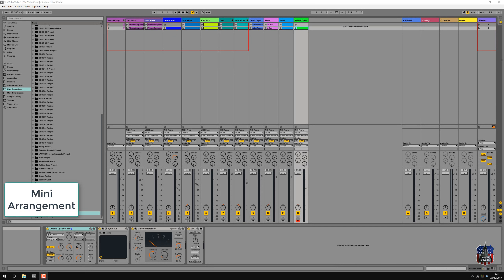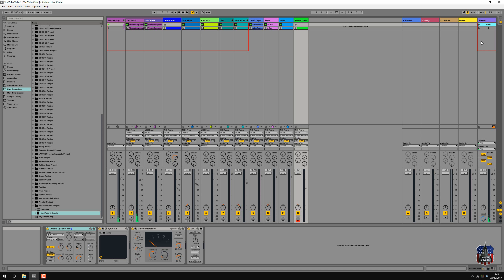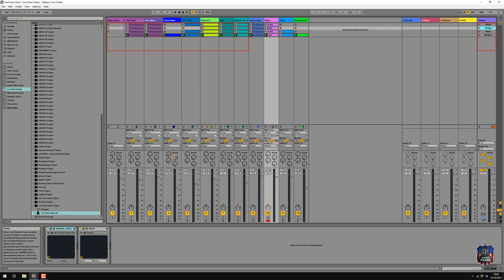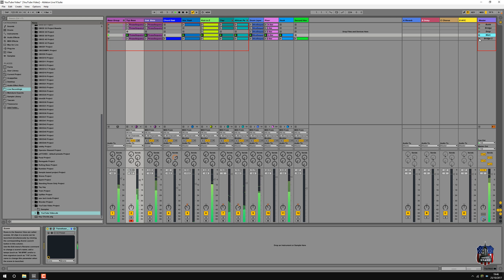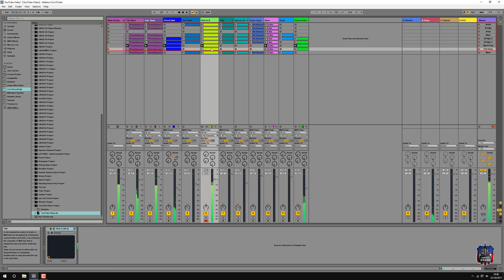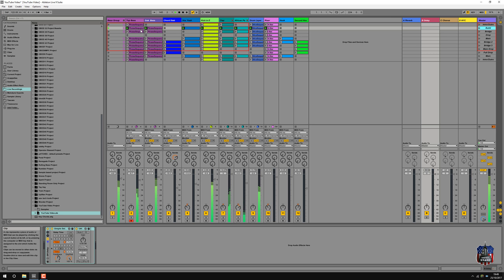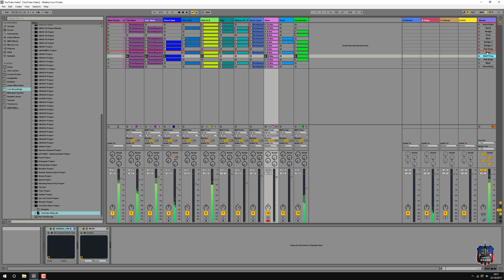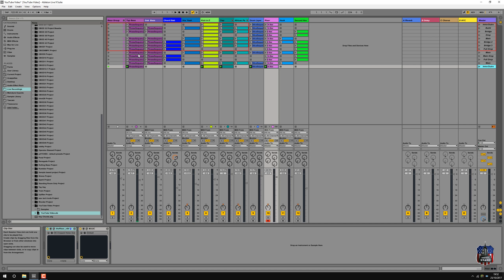11Making a Track - Mini Arrangement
Going through making a track, starting with the Bass just to be different. Now moving on to a mini arrangement.